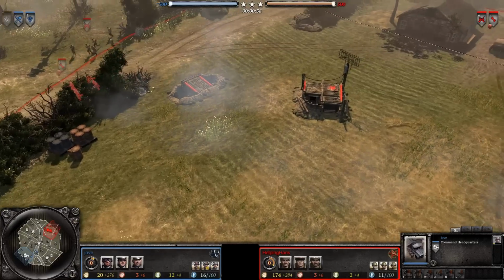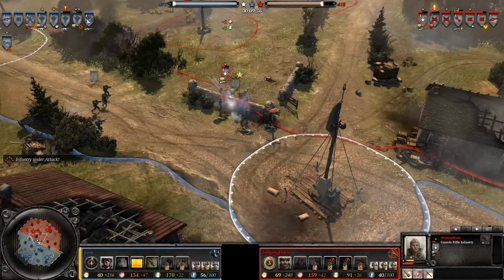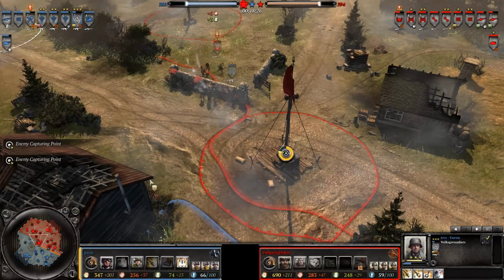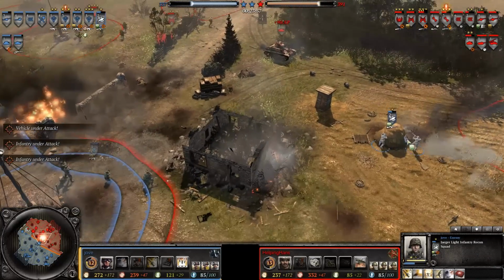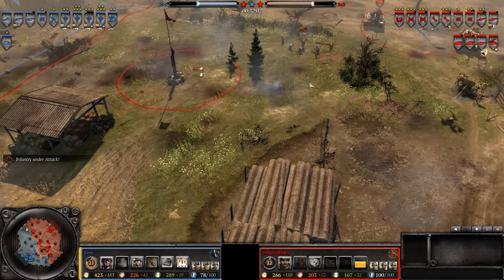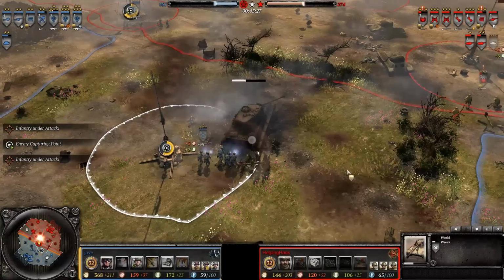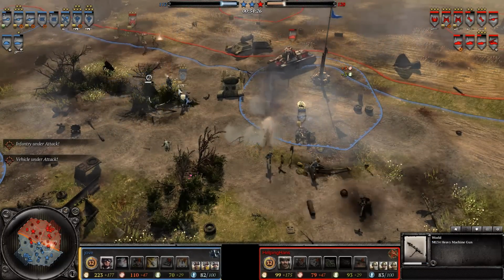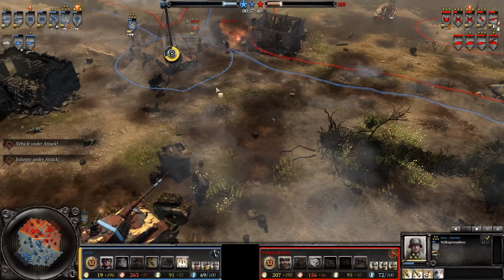Company of Heroes 2 - #112 Jove (OKW) vs HelpingHans (Soviet)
Ladies and Germans, let's get straight to the action! Today's fight goes on between:

Jove (OKW)
vs
HelpingHans (Soviet)